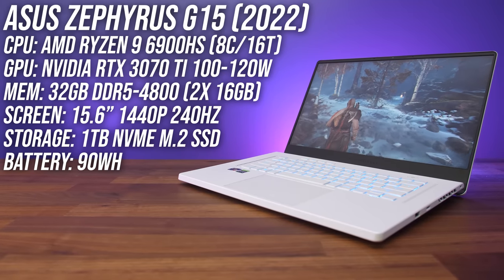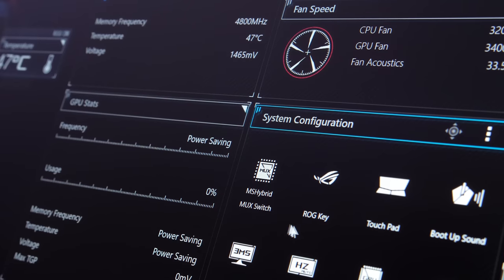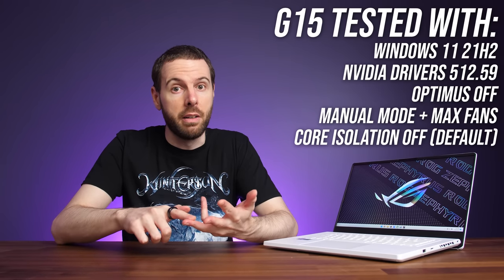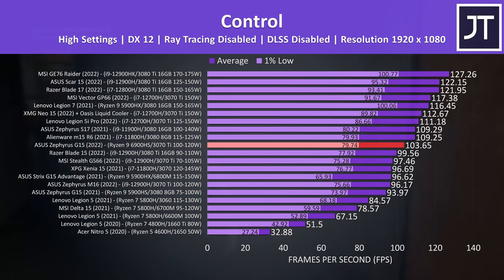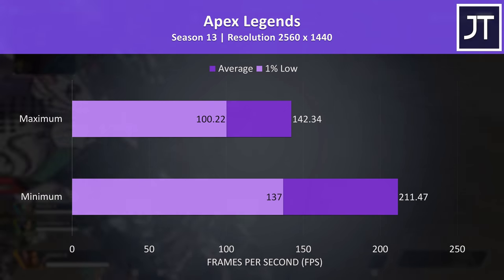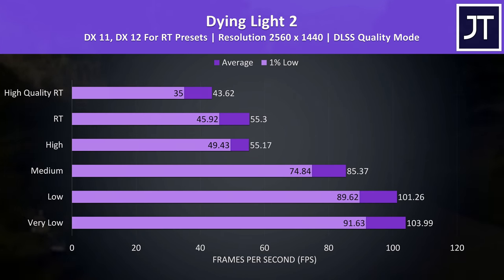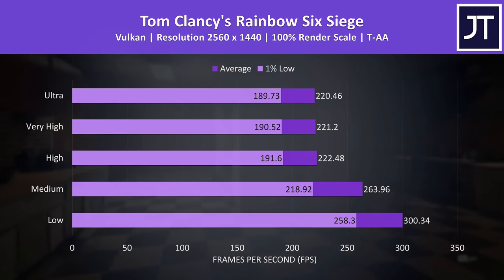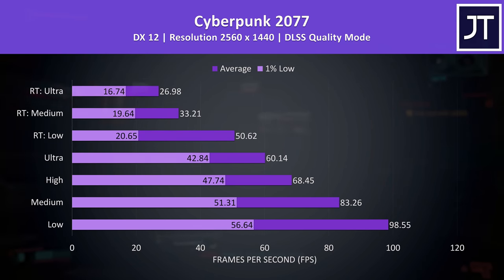ASUS Zephyrus G15 (2022) - How Well Does It Game?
💻 Check Zephyrus G15 Prices

Find out how the new 2022 ASUS ROG Zephyrus G15 gaming laptop performs in 14 games and compares against other laptops! This year’s model adds a MUX switch and has increased the GPU power limit to offer more performance.

For details on thermals, battery life & more, see my full review of the ROG Zephyrus G15 next

ASUS Zephyrus G15 (2022) Game Testing Timestamps:
0:00 Intro
0:14 Specs
0:38 GPU Power Limits
0:58 Performance Modes
1:23 MUX Switch
1:36 Soldered RAM
1:52 Screen Response Time
2:34 G15 vs Other Laptops (1080p & 1440p)
5:04 14 Games Tested - All Setting Levels
9:11 G15 Thermals, Battery Life & More!